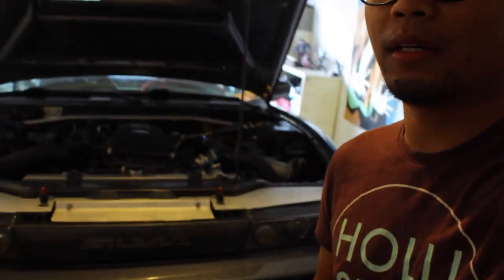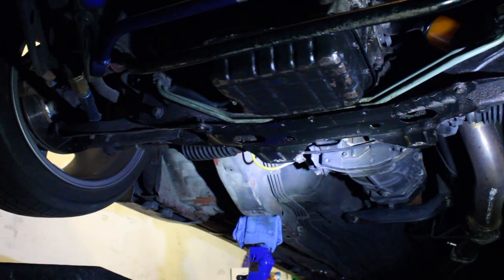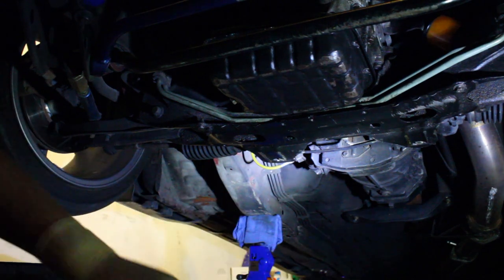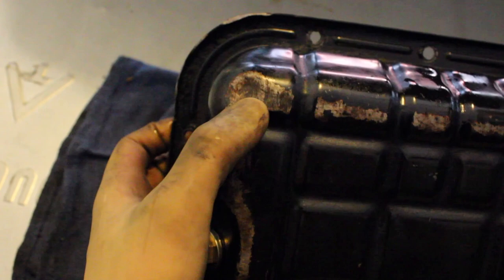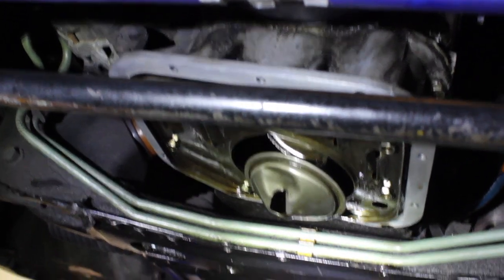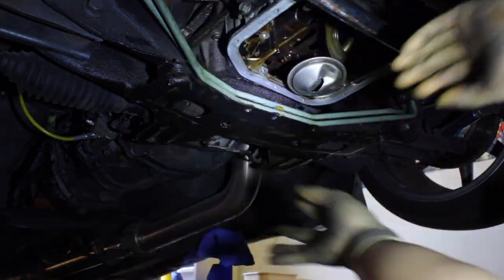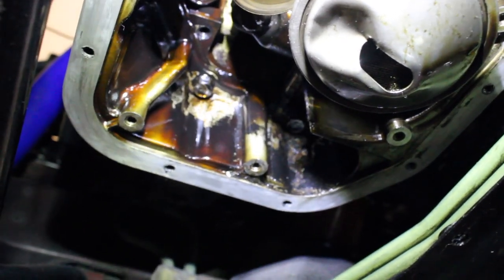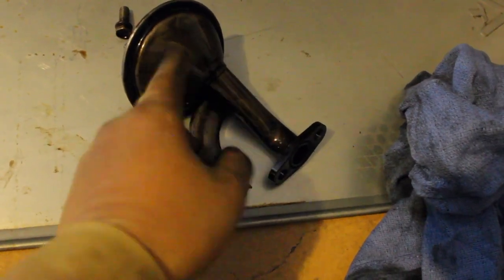Wrench-a-holics | Leaky oil pan problems PT 1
***Suge - Ghost Character and ドリフト Chump Character are TM and all associated artistic qualities belong to savageones, and use of this image as well as any other images is prohibited without owners consent***

So after dealing with my oil pan leak for while now I finally decided to install my Tomei oversized oil pan.  Little did I know that my oil strainer was dented beyond belief, Im surprised that I didn't blow the engine.